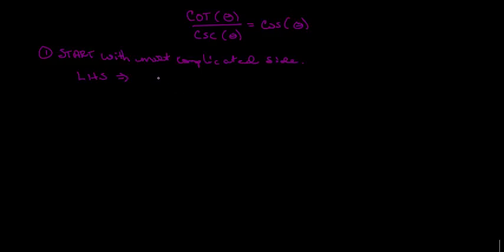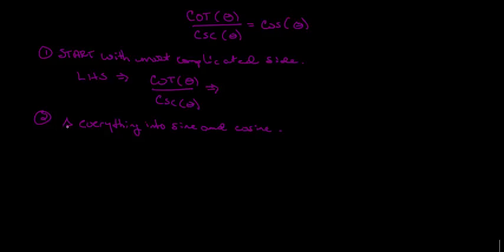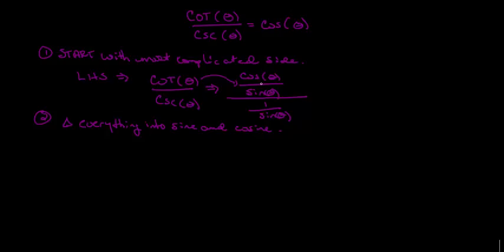Proving Intermediate Identities Exercise 13 20121076